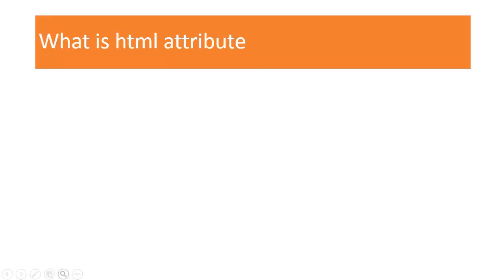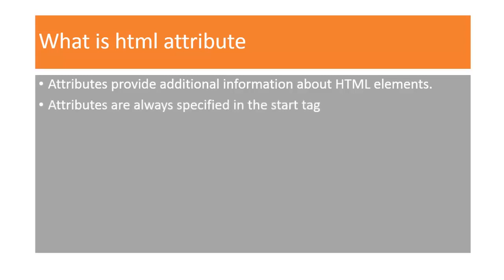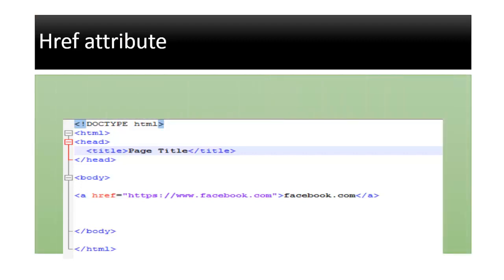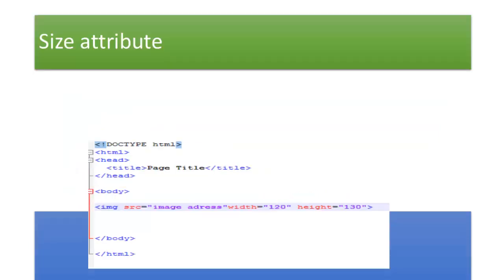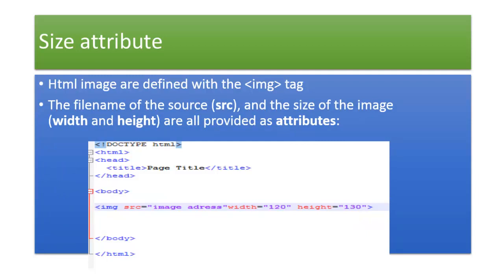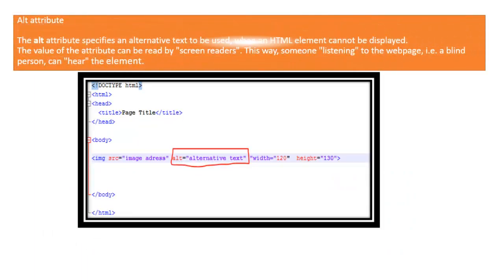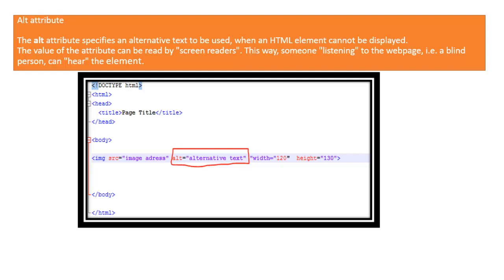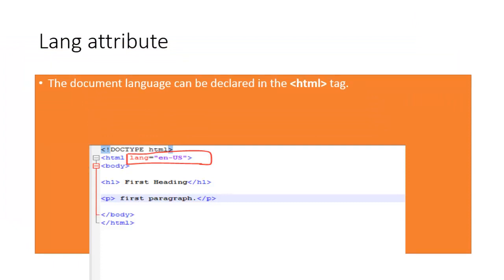html attribute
HTML attributes allow us to do all kinds of neat things to our HTML elements...like insert javascript, CSS styling information, assign IDs, and so much more.